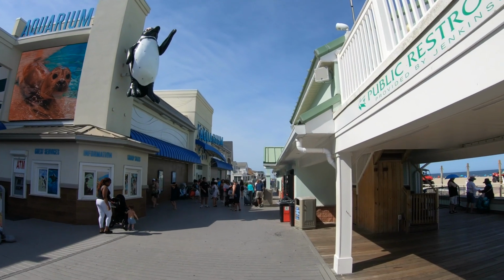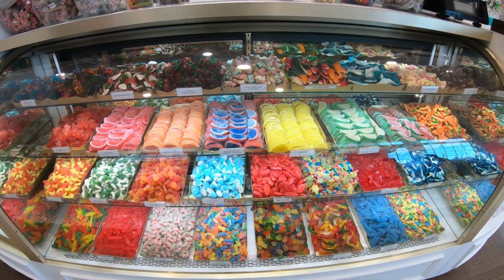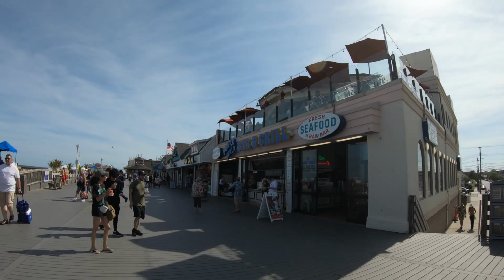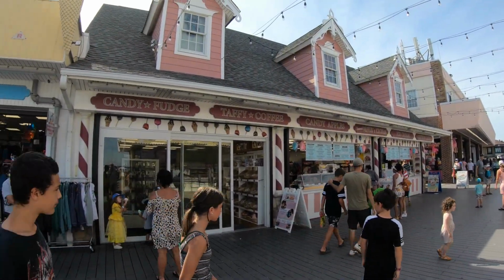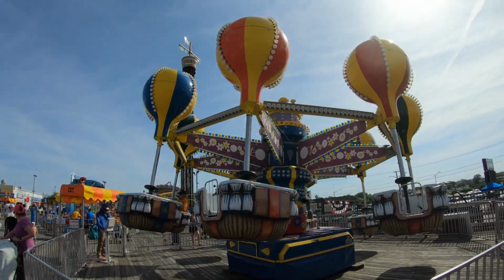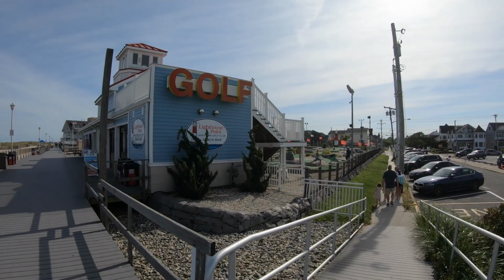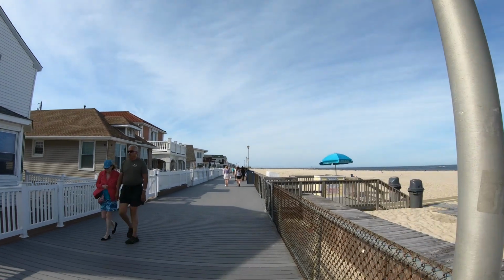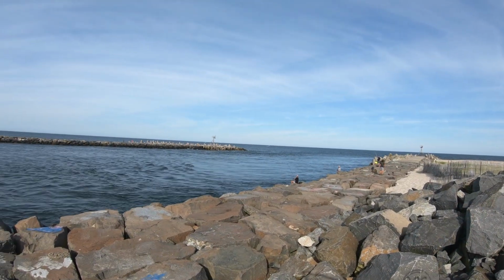🟡 Jersey Shore | Join Me For A Walk On The Point Pleasant Beach Boardwalk! Bars, Restaurants & Fun!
Hello Nu Yawkers! Join me today as I walk along the Point Pleasant Beach Boardwalk on a beautiful summer day! We'll check out some bars, restaurants, shops, amusement rides and attractions. Best of all, we'll do some people watching ... my favorite pastime! Point Pleasant Beach is a true family resort and is the most northern beach in Ocean County. Enjoy the video, part of the Nu Yawk Jersey Shore series!

4 piece, rugged and inexpensive luggage!